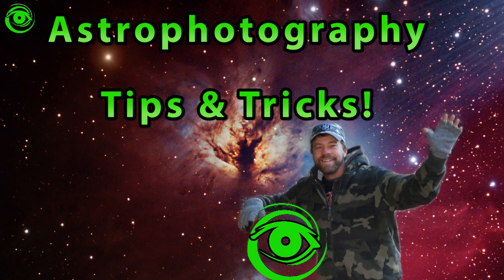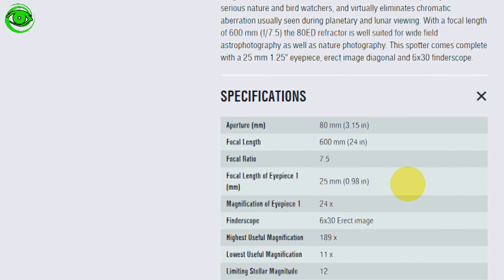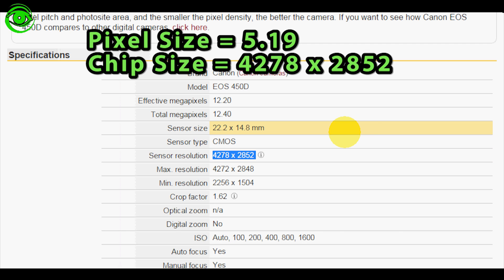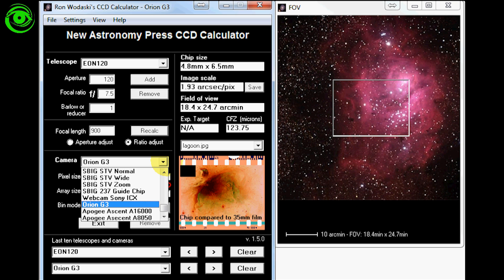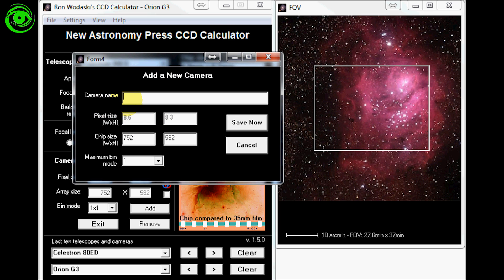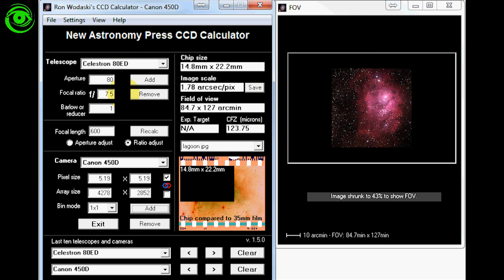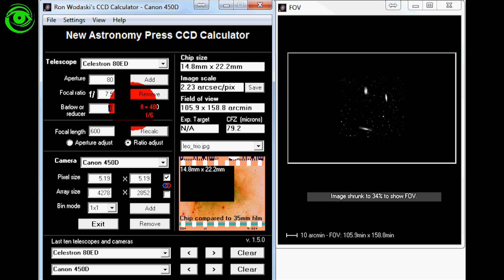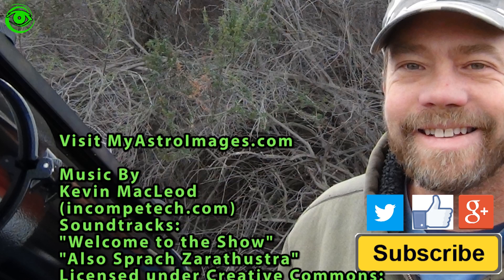New Astronomy Press CCD Calculator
CCD Calculator was created by Ron Wodaski.  This free tool should be in everyone's toolbox.  With this tool you can determine what your equipment will capture in your FOV.  I show you how to enter your settings.

Additional Images for CCDCalc By Neil Fleming,
Large collection of additional images for Ron Wodaski's CCDCalculator program: